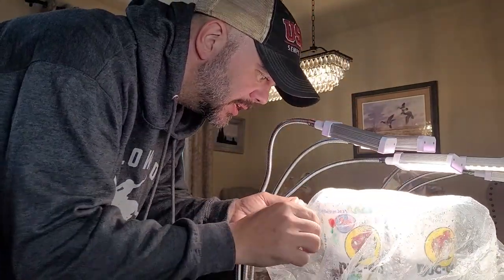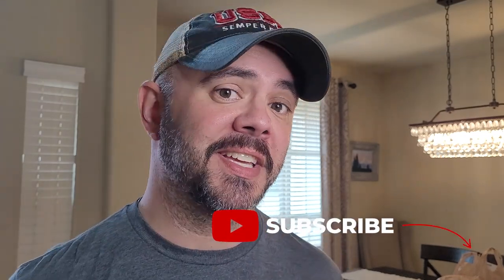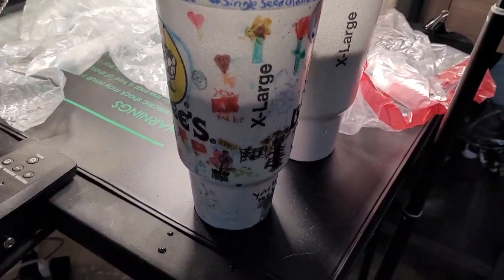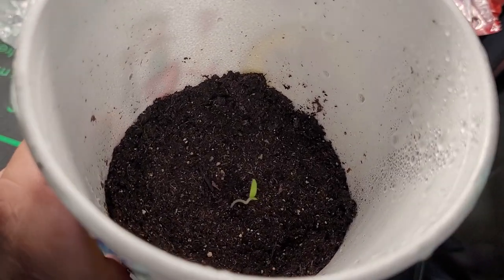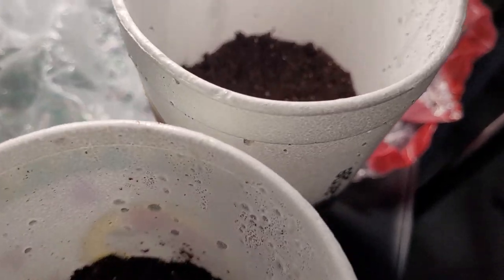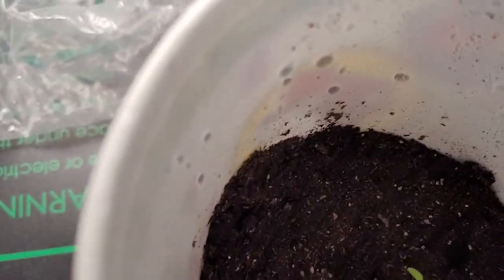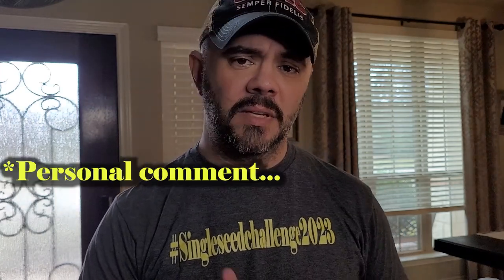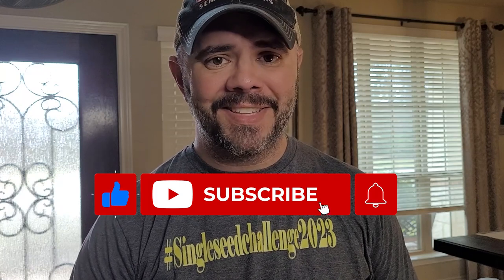Update #1, Singleseedchallenge2023, I'm Blown Away By This || Down-Home Backyard Gardening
I can't stress enough how amazed I am by this, in only 3 days time... This is why I get so excited about gardening. You never know what the seeds or the plants or nature will do. I absolutely love this, hope you all do too.

Companies I support and endorse:
~ Gardening Sleeves
~ Hats – Straw & Baseball / Trucker
~ Shirts & Apparel
~ Gardening Aprons